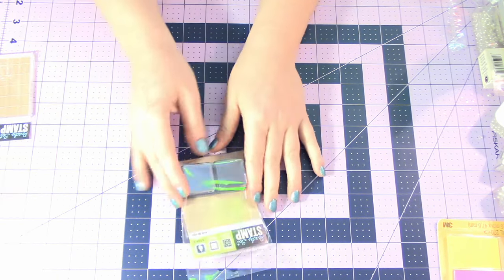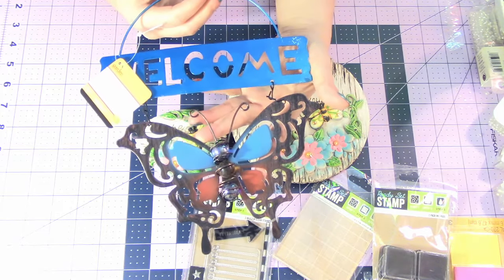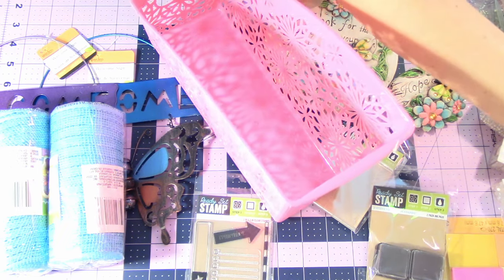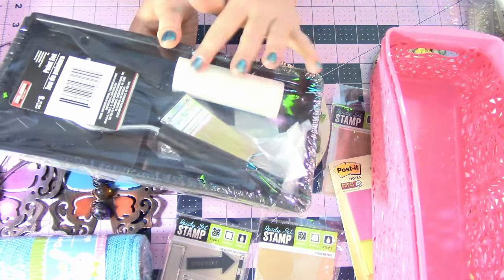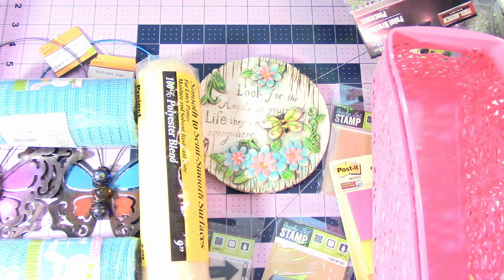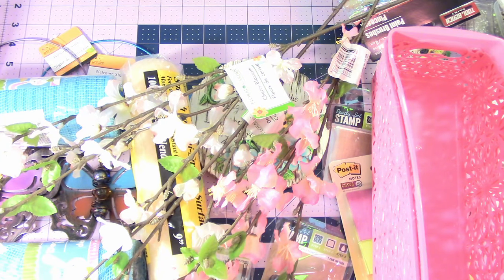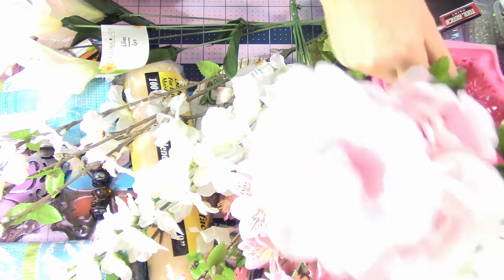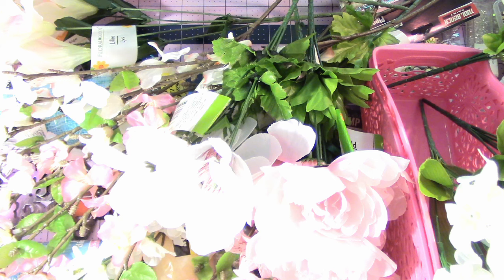Dollar Tree Haul! Cute Finds! =)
HI Guys! Found some goodies at my Dollar Tree. I had to stop in and see if they had anything new and to pick up some items for an upcoming DIY. Thanks for stopping by! ~Kimberley =)